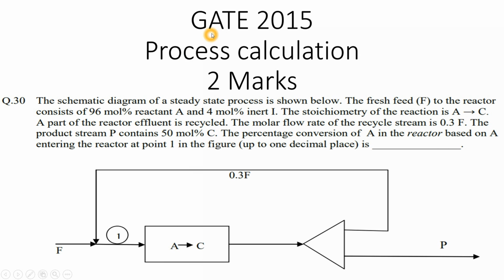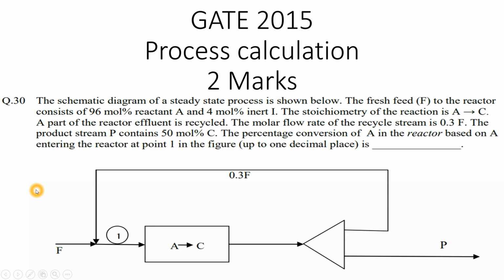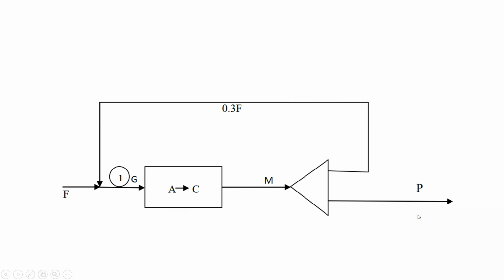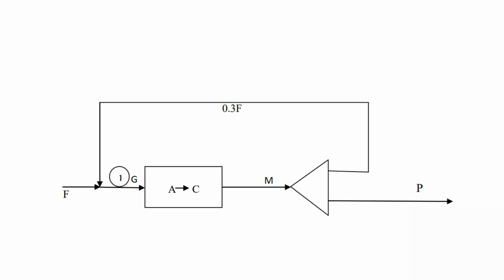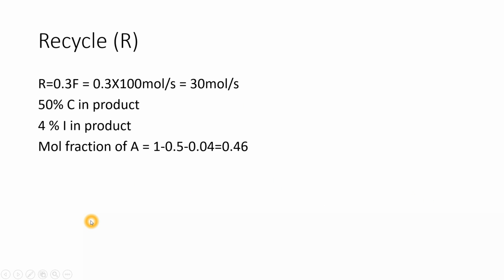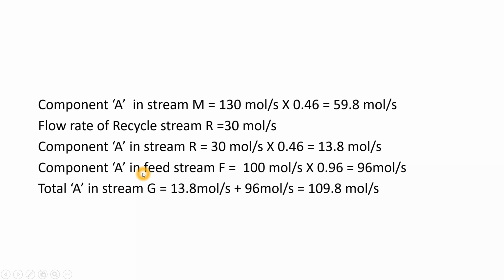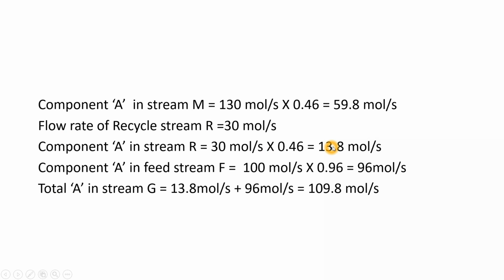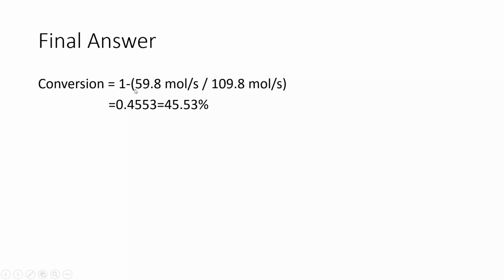GATE 2015 Process calculations | Chemical engineering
By Now
Classmate notebooks